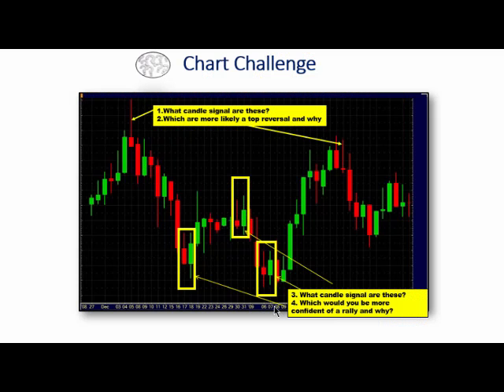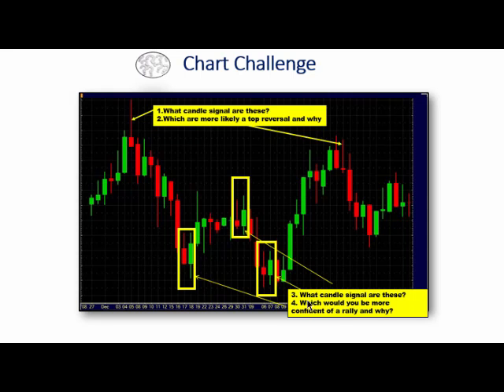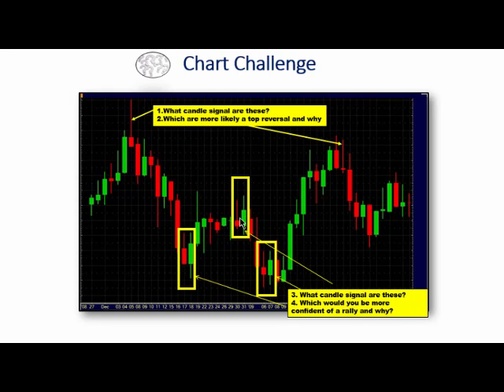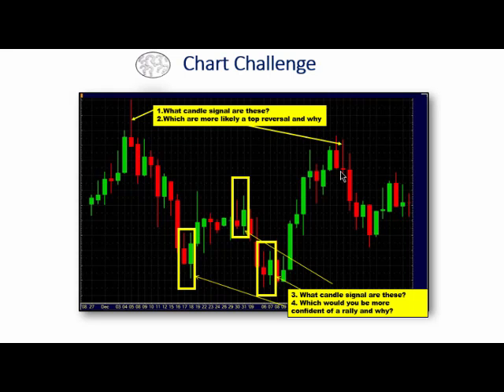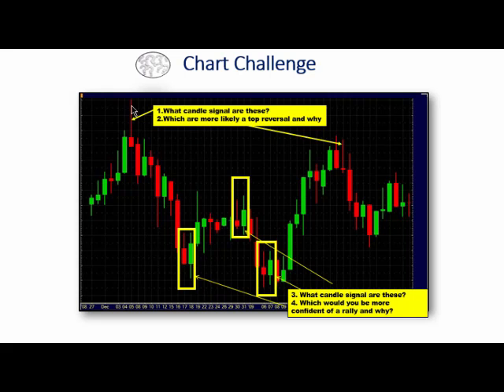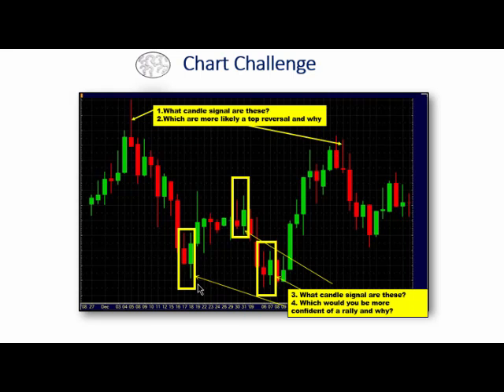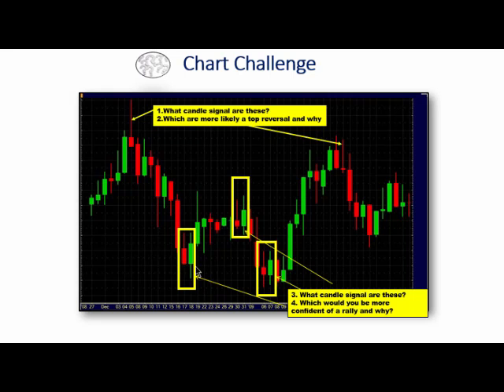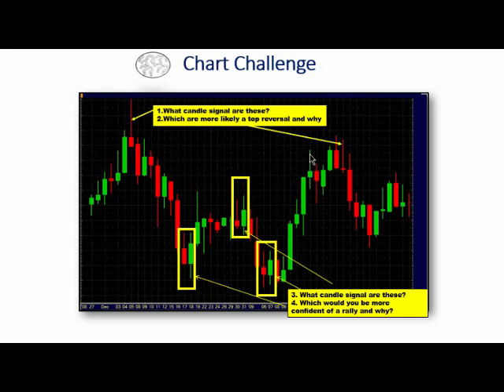Highlights June 24 2017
In this episode of Steve Nison's Highlights video newsletter, take a chart challenge to test your knowledge of basic candle strategy. Then watch Steve's answers to gain these valuable insights!